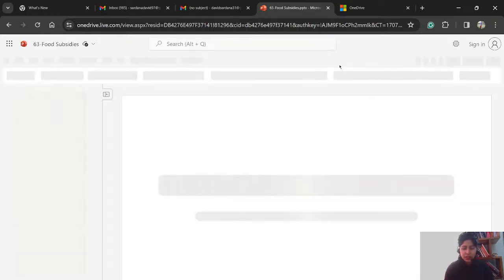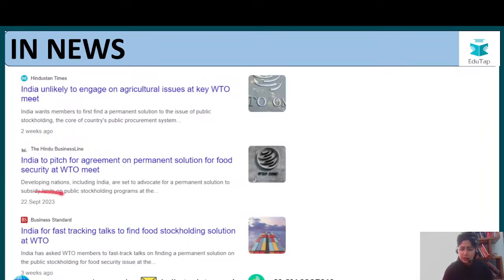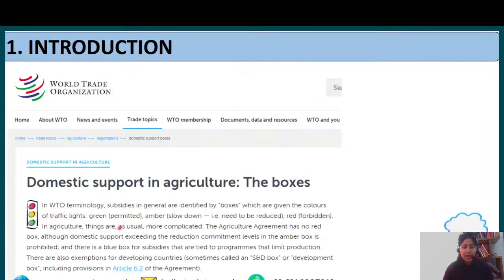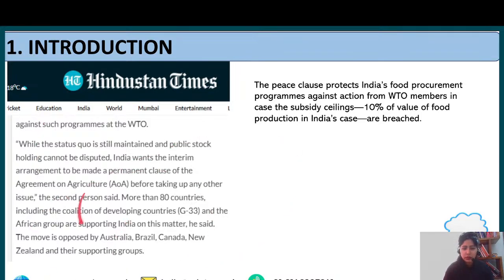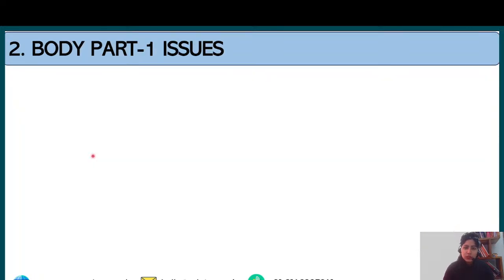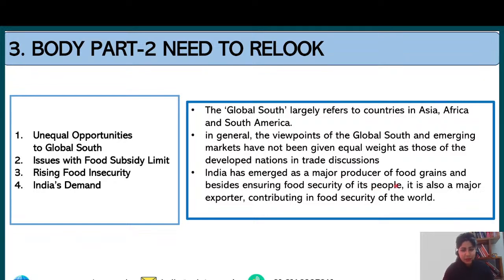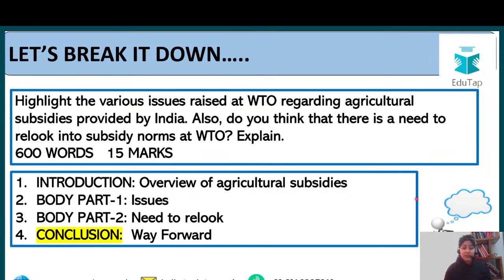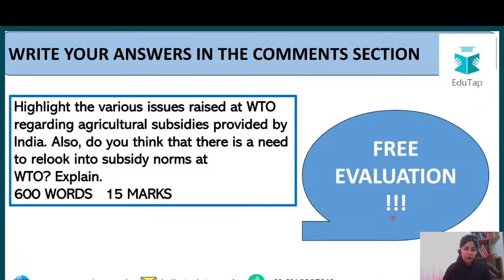Current Affairs RBI NABARD SEBI Preparation | Descriptive Answer Writing & Issue Analysis EduTap